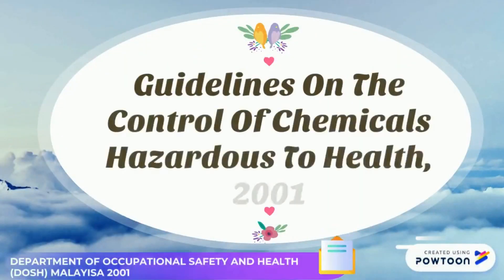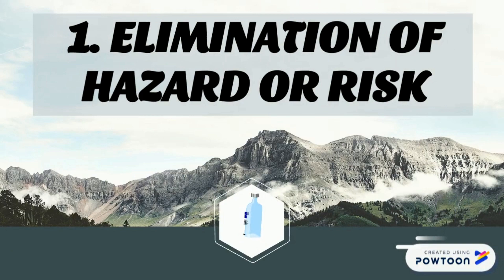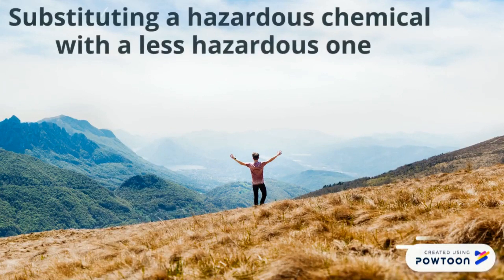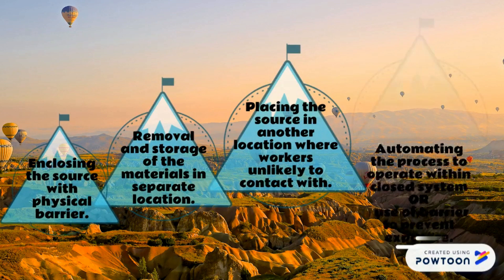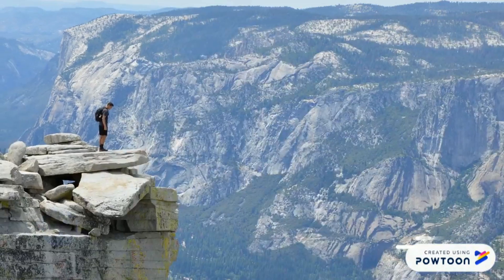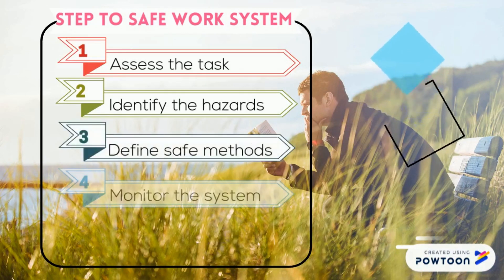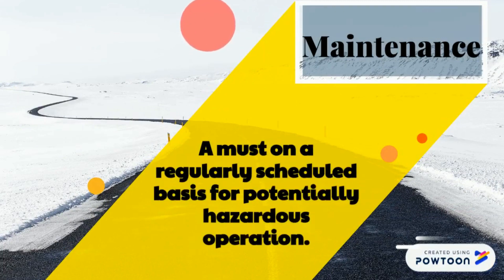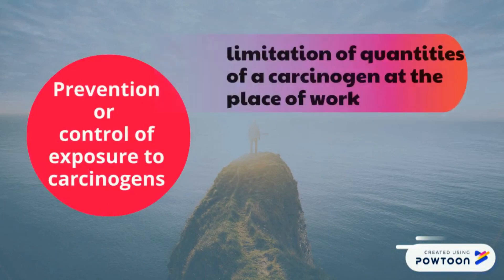Group 24 - Guidelines on the Control of Chemicals Hazardous to Health, 2001